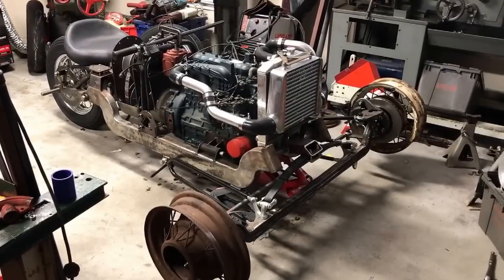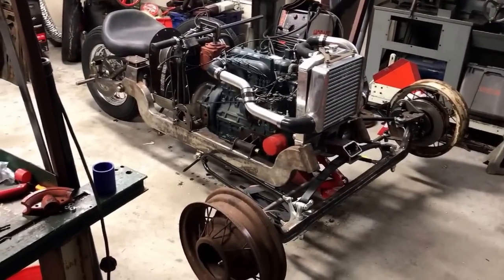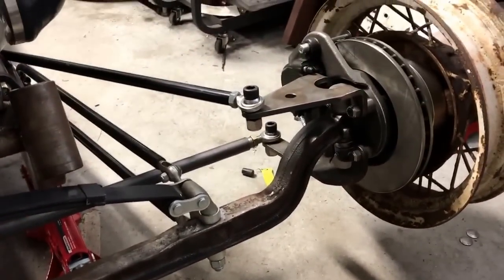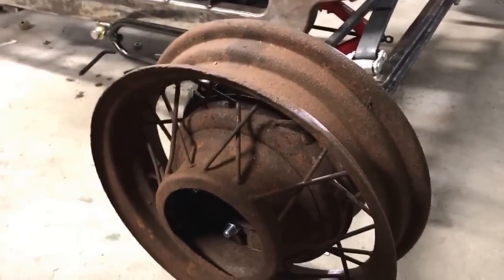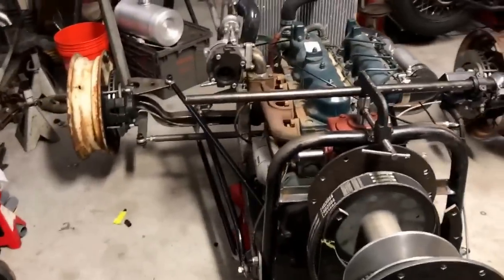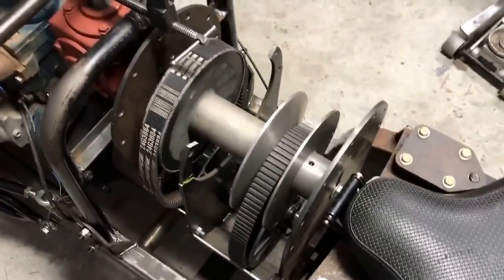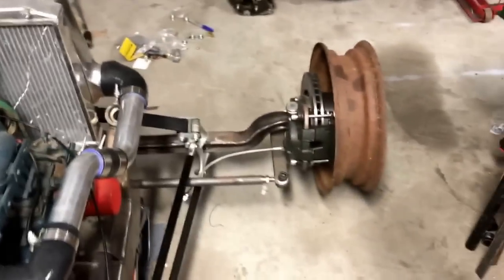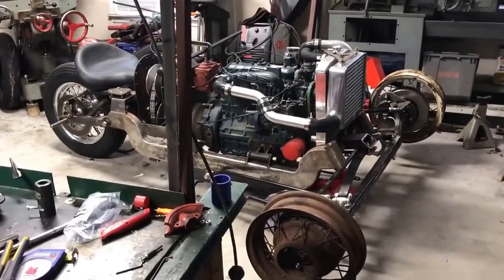Project Update: Kubota 2.2 Turbo Diesel Reverse Trike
Project Update: Kubota 2.2 Turbo Diesel Reverse Trike. Decided to convert motorcycle to reverse trike after bike fell off the kick stand broke the turbocharger. It took a floor jack and three people to put it back on its wheels and I knew then it was too heavy to be safe on two wheels. Reverse retro style trike with a 1954 Studabaker straight axle and 1932 ford spindles. Floating metric caliper from Pete and Jake.